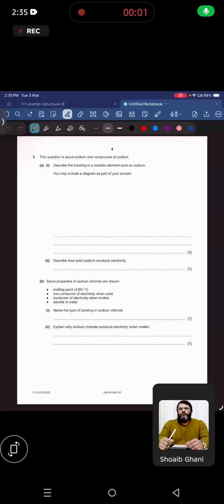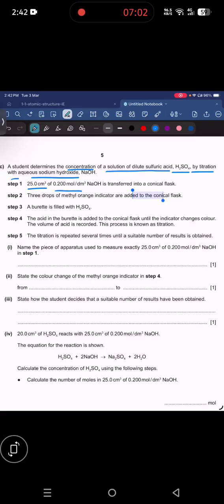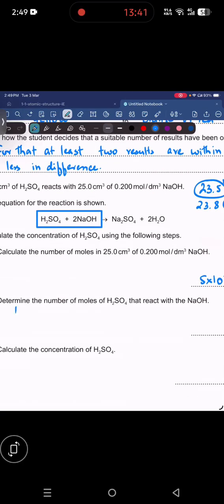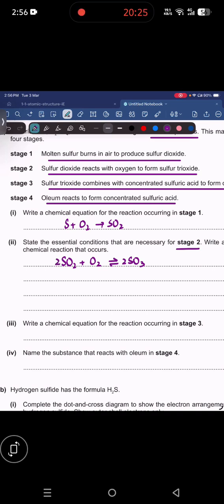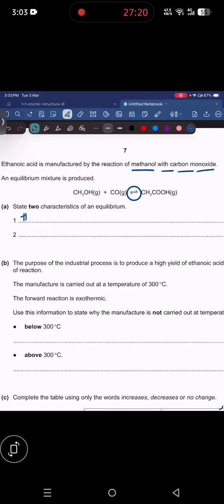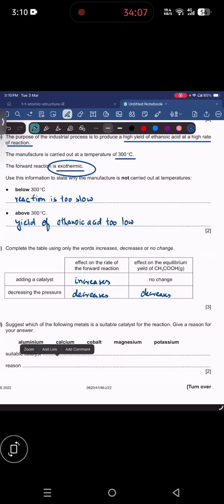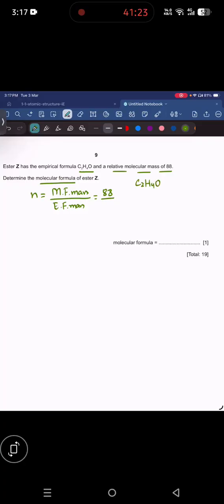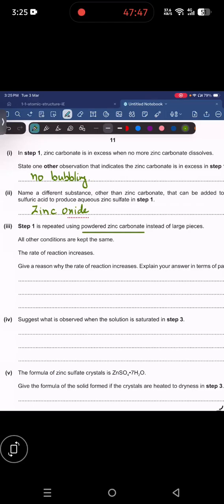Part 2 igcse0620/may/june/2022/41#igcsechemistry